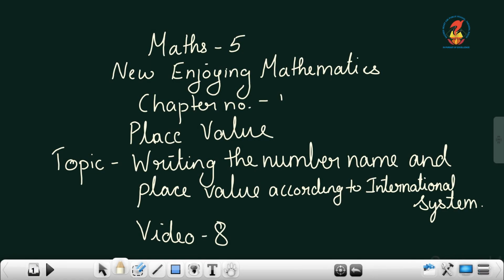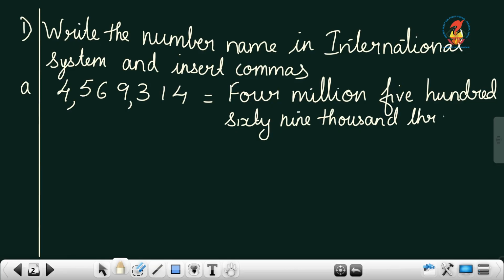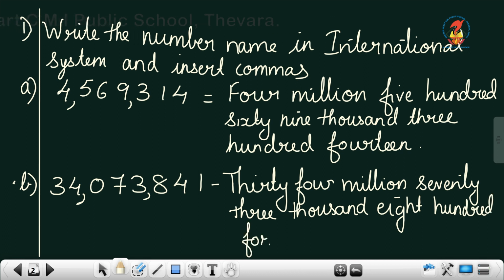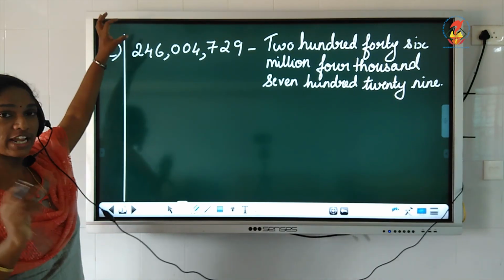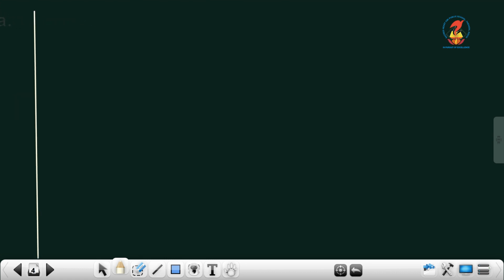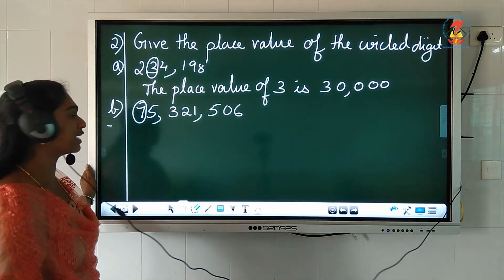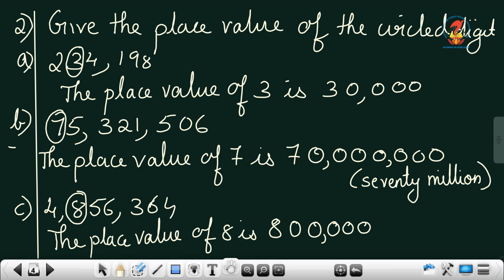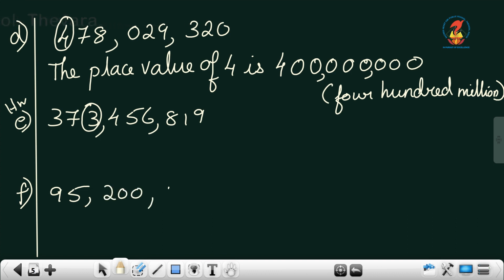Maths05 Chapter 01 Place Value Video 08 Writing the Number Name and Place Value According to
Maths05 - Chapter 01 - Place Value - Video 08 - Writing the Number Name and Place Value According to International System